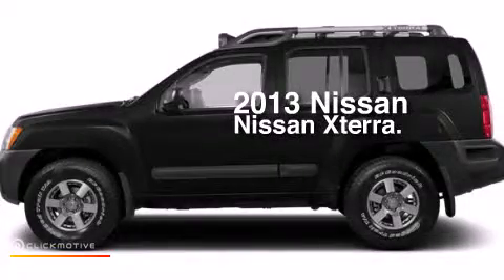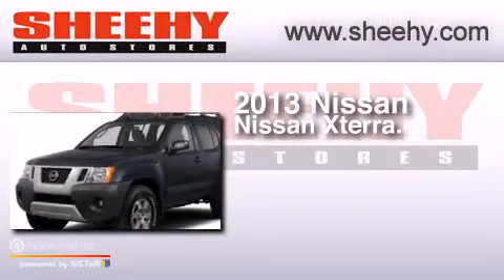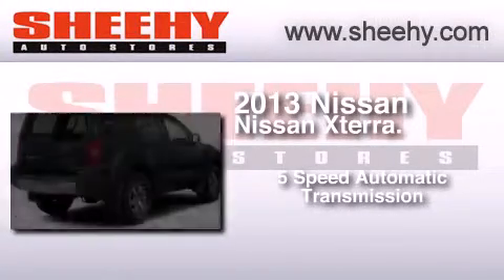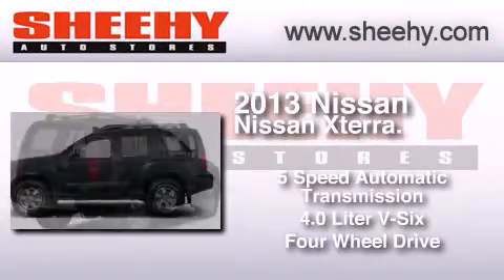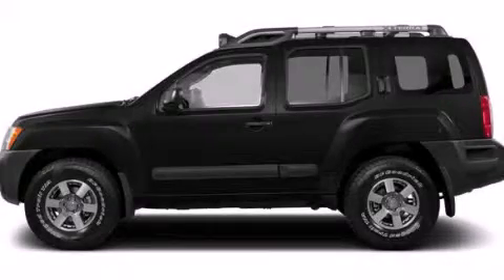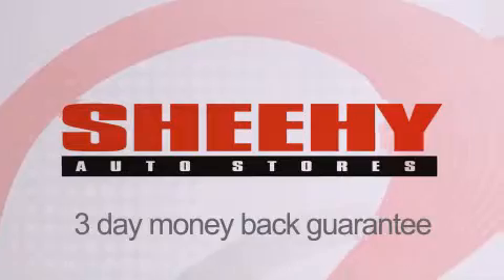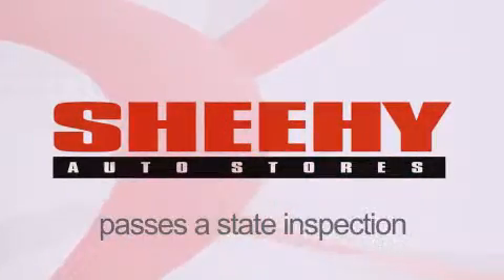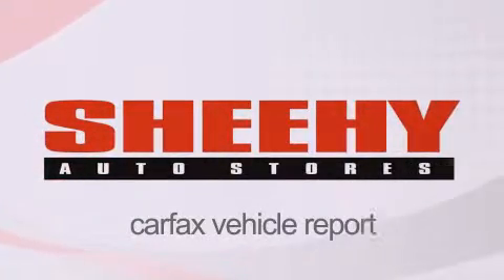2013 Nissan Xterra Manassas VA 20110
We have been honored to serve the Manassas VA area , we promise that your experience at our dealership will exceed your expectations ! Year : 2013 Make : Nissan Model : Xterra Engine : Gas V6 4.0L/241 Trans . : Automatic Exterior : Super Black Interior : Gray Stock : D823305 Sheehy Nissan of Manassas 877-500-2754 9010 Liberia Avenue Manassas , VA 20110